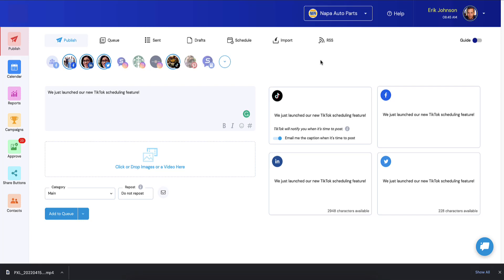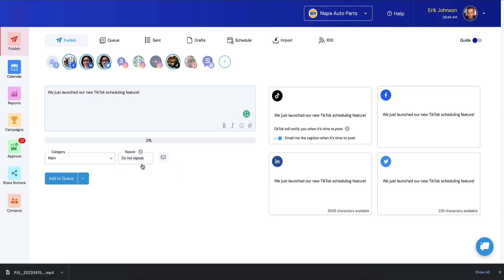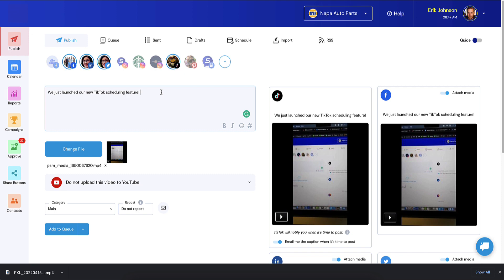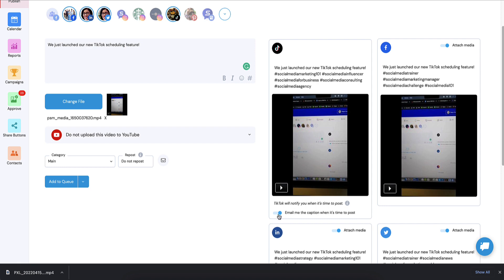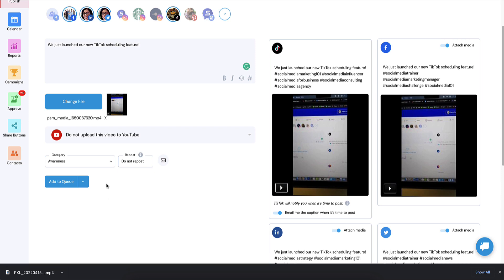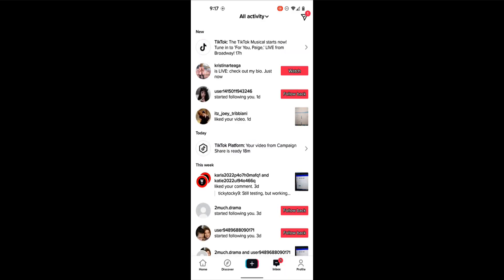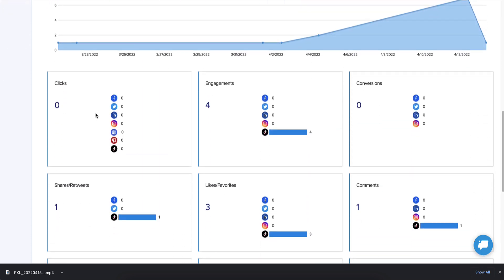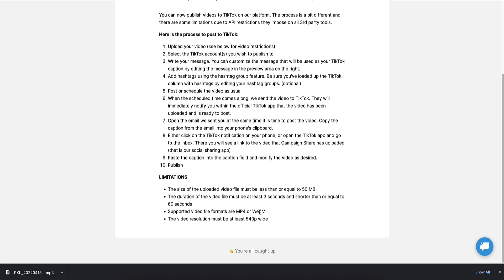NEW FEATURE: TikTok is Here! Post Videos to TikTok & Analyze Views, Clicks, Likes, Comments & Shares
You can now schedule all of your TikTok videos in the same place you post to your other social networks. It even works with all of our other features, like Hashtag Groups, reposting and conversion tracking.

Note that posting to TikTok is a 2-step process: 1) We publish the video directly to TikTok. 2) TikTok notifies you that it's time to add filters and post. Unlike other tools, we send you the caption to paste into your video on your mobile device so you can complete more of the process on your desktop in advance. We also fully integrated the analytics, so your reports will include TikTok views, likes, licks, comments & share counts within the selected date range!